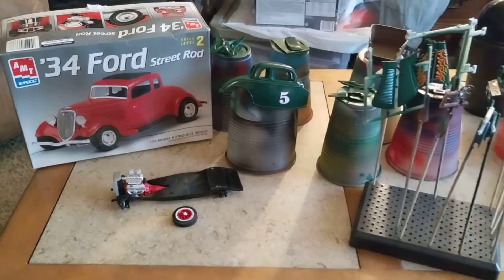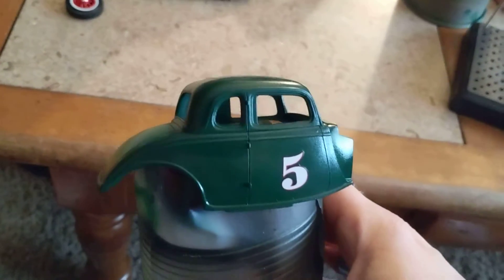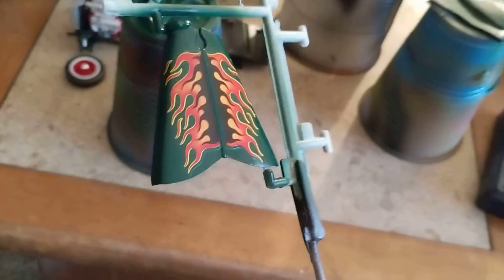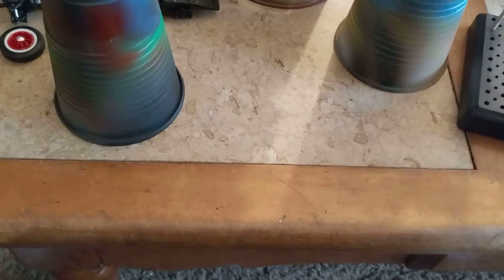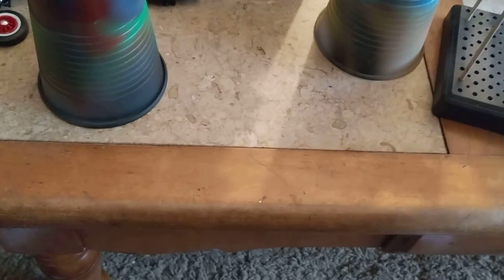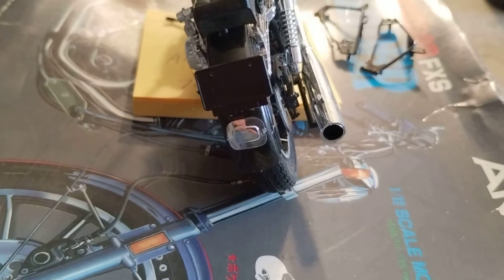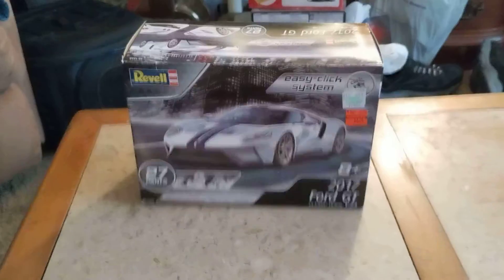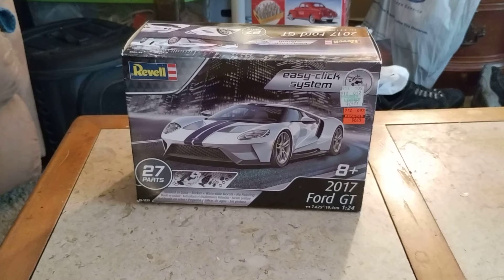amt / ertl 34 Ford wip,and Harley project, 300 sub giveaway kit .@ Douglas model garages video